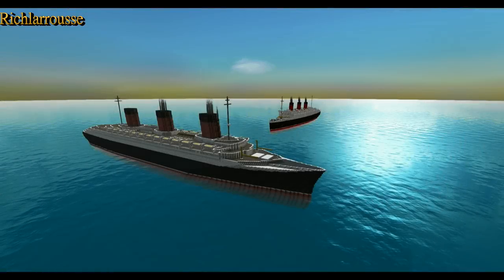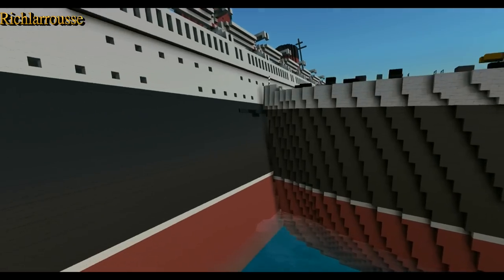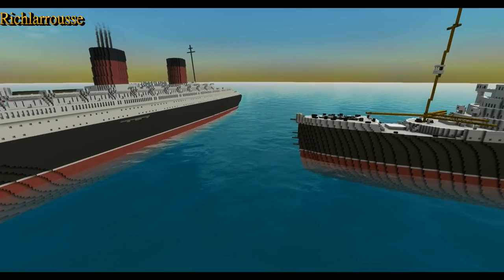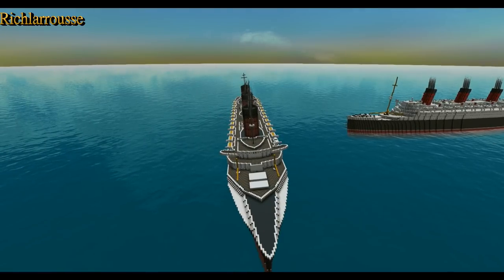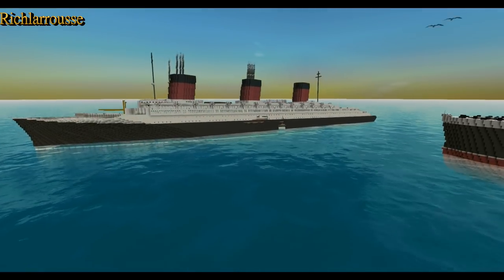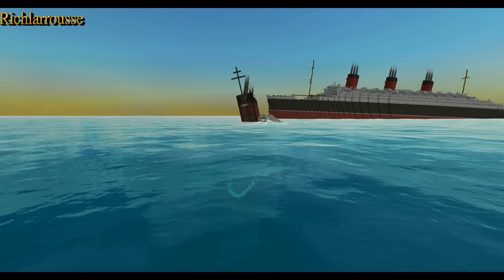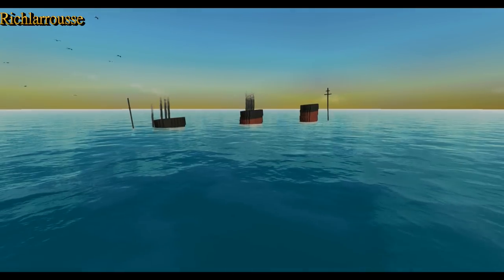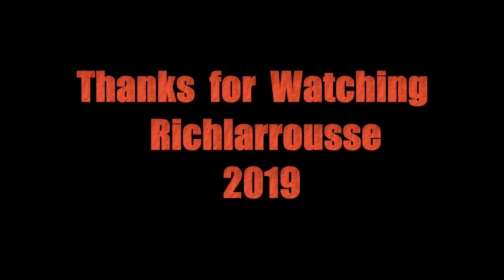Queen Mary rams Normandie (From the Depths)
Converted From Minecraft
Tutorials on how to build these ships are available here on my channel

The SS Normandie was an ocean liner built in Saint-Nazaire, France, for the French Line Compagnie Générale Transatlantique (CGT). She entered service in 1935 as the largest and fastest passenger ship afloat; she remains the most powerful steam turbo-electric-propelled passenger ship ever built.

Her novel design and lavish interiors led many to consider her the greatest of ocean liners. Despite this, she was not a commercial success and relied partly on government subsidy to operate. During service as the flagship of the CGT, she made 139 westbound transatlantic crossings from her home port of Le Havre to New York. Normandie held the Blue Riband for the fastest transatlantic crossing at several points during her service career, during which the RMS Queen Mary was her main rival.

During World War II, Normandie was seized by U.S. authorities at New York and renamed USS Lafayette. In 1942, the liner caught fire while being converted to a troopship, capsized onto her port side and came to rest on the mud of the Hudson River at Pier 88, the site of the current New York Passenger Ship Terminal. Although salvaged at great expense, restoration was deemed too costly and she was scrapped in October 1946

The RMS Queen Mary is a retired British ocean liner that sailed primarily on the North Atlantic Ocean from 1936 to 1967 for the Cunard Line – known as Cunard-White Star Line when the vessel entered service. She was the flagship of the Cunard and White Star Lines, built by John Brown & Company in Clydebank, Scotland, Queen Mary, along with RMS Queen Elizabeth,[3] were built as part of Cunard's planned two-ship weekly express service between Southampton, Cherbourg and New York. The two ships were a British response to the express superliners built by German, Italian and French companies in the late 1920s and early 1930s. Queen Mary was the flagship of the Cunard Line from May 1936 until October 1946 when she was replaced in that role by Queen Elizabeth.

Queen Mary sailed on her maiden voyage on 27 May 1936 and captured the Blue Riband that August; she lost the title to SS Normandie in 1937 and recaptured it in 1938, holding it until 1952 when she was beaten by the new SS United States. With the outbreak of the Second World War, she was converted into a troopship and ferried Allied soldiers during the war.

Following the war, Queen Mary was refitted for passenger service and along with Queen Elizabeth commenced the two-ship transatlantic passenger service for which the two ships were initially built. The two ships dominated the transatlantic passenger transportation market until the dawn of the jet age in the late 1950s. By the mid-1960s, Queen Mary was ageing and, though still among the most popular transatlantic liners, was operating at a loss.

Richlarrousse
2019